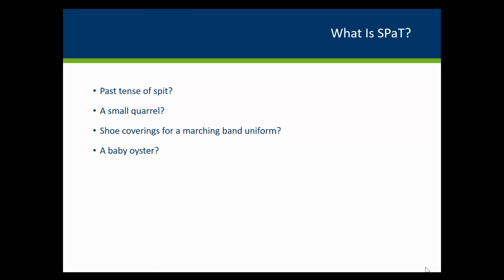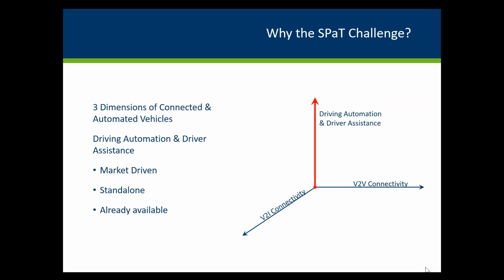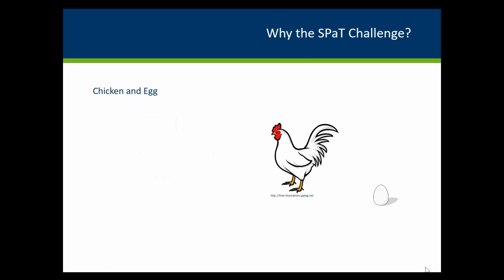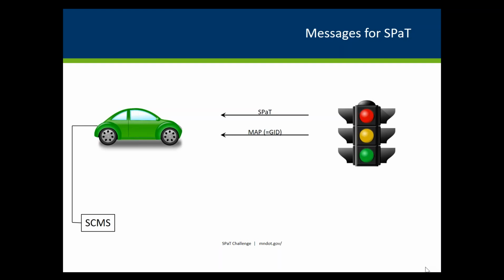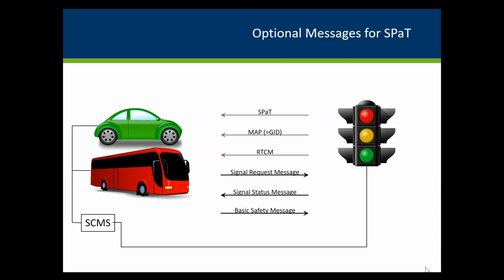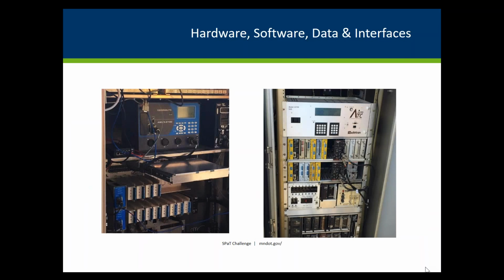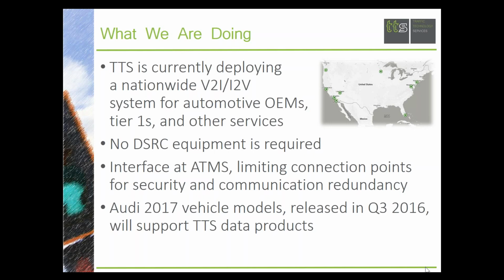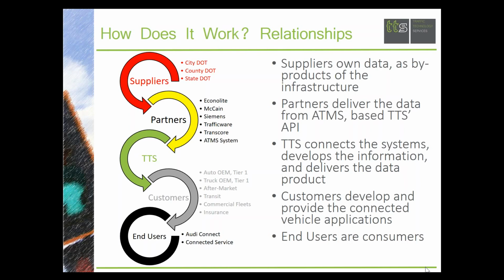The SPAT Challenge - NCITE January 2017 Section Meeting